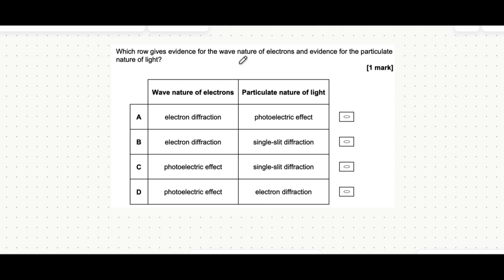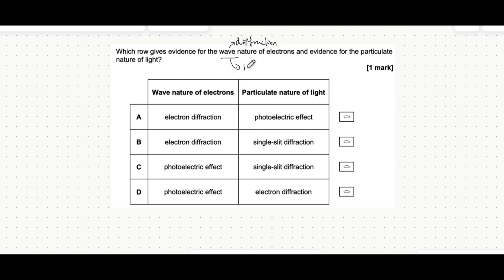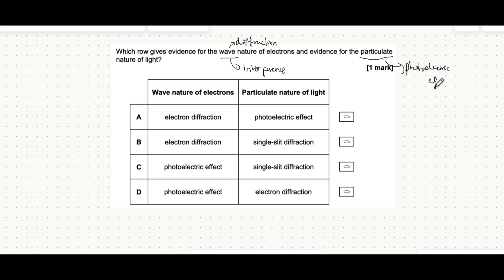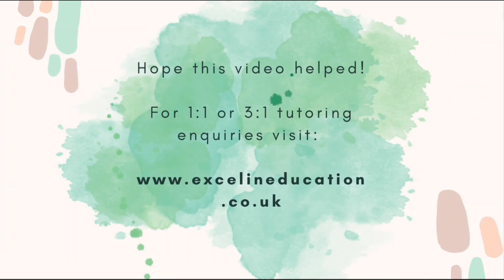Wave Particle Duality- A Level Physics